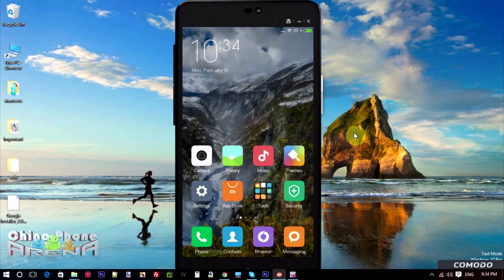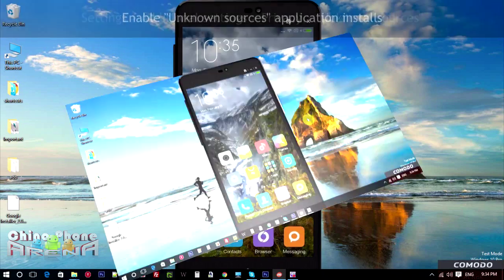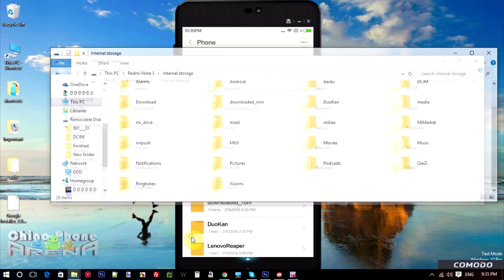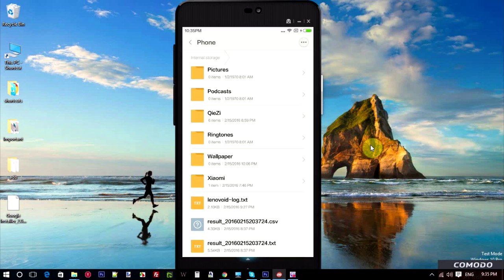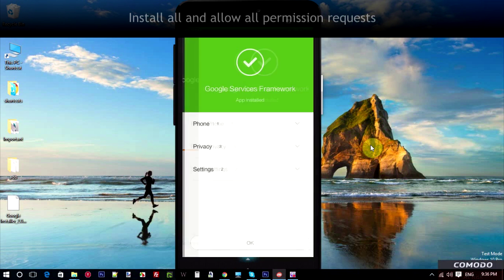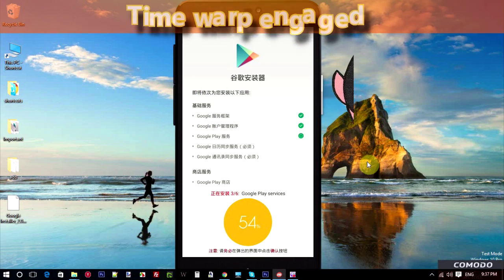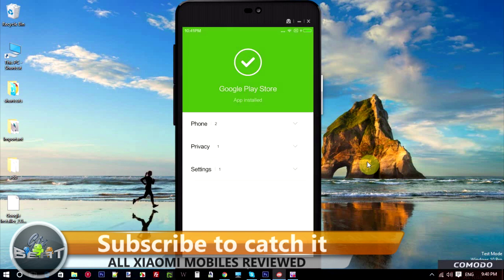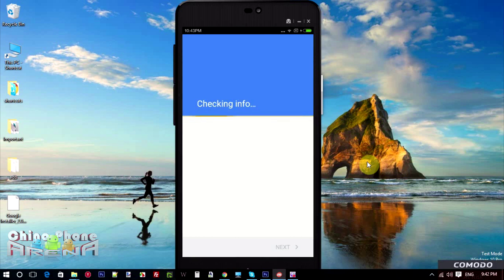[How To] Install Google Play Xiaomi Redmi Note 3, Meizu 2 Note, Letv 1s, Play Store MIUI guide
This tutorial will show you how to install Google Play services, Google Play Framework, Google Play Store on all Xiaomi, Meizu and LetV phones